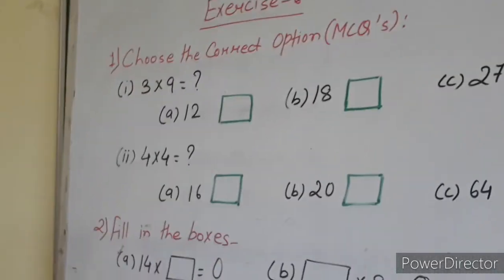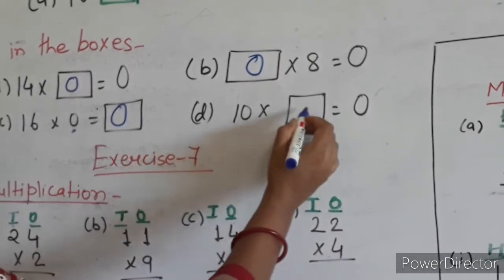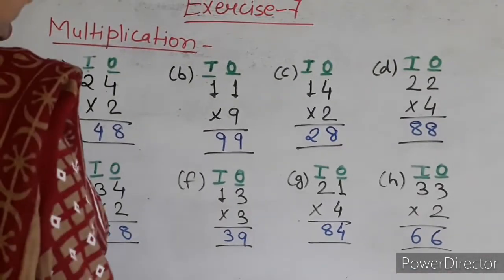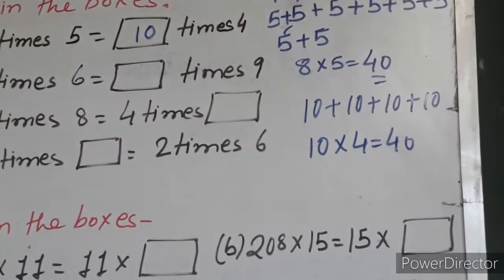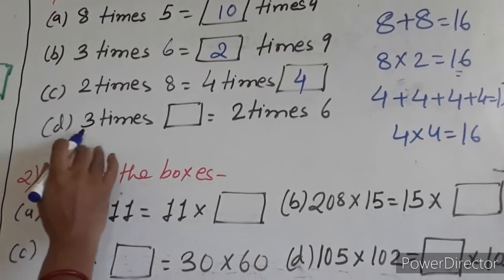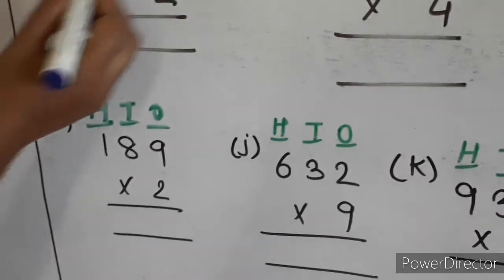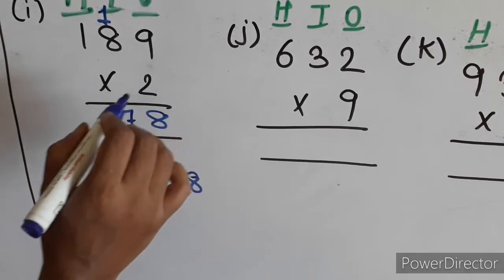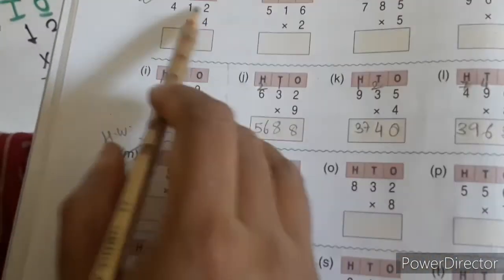Class-2 Mental Math "Multiplication"(PART-3)